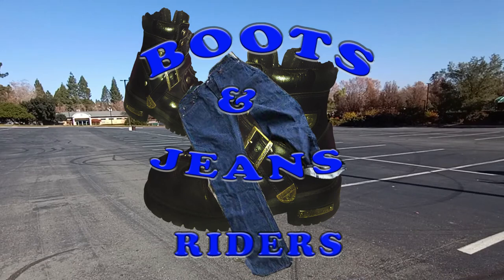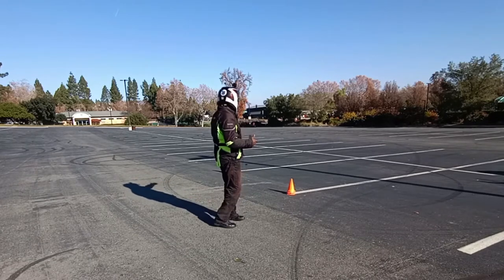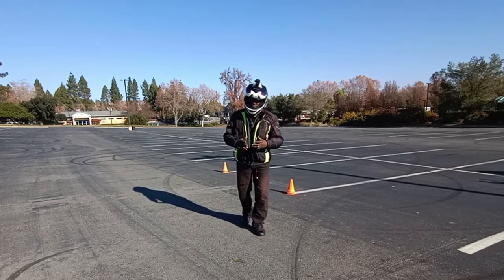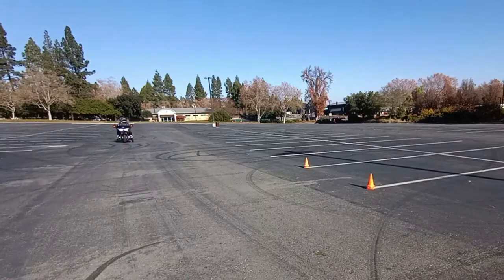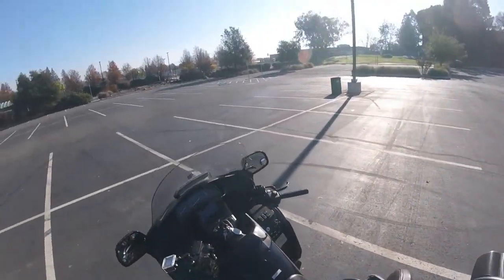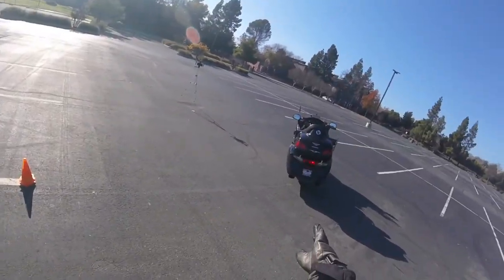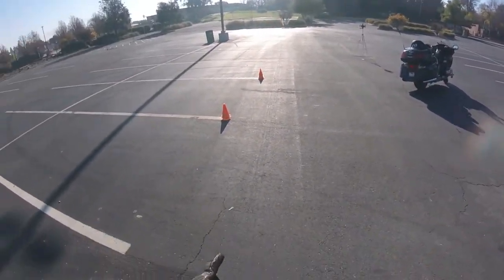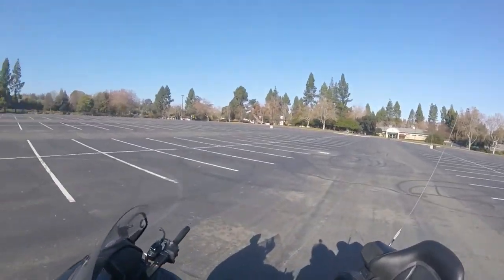How to Park Your Motorcycle in a Lot | The Easy Way.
Pulling or backing in your motorcycle into a stall, can be a challenge if you are uncomfortable riding at low speeds.
In this video we demonstrate how to park in the stall...The Easy Way.

Send mail to:
4464 LONETREE WAY 307
ANTIOCH CA.94531